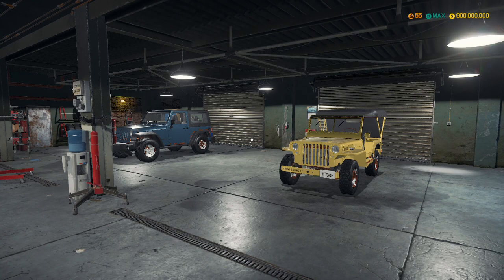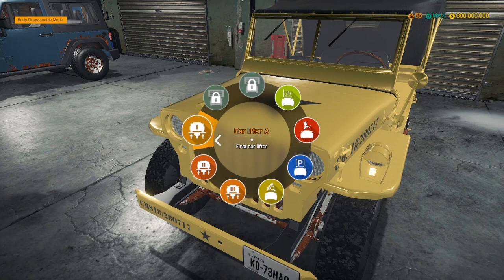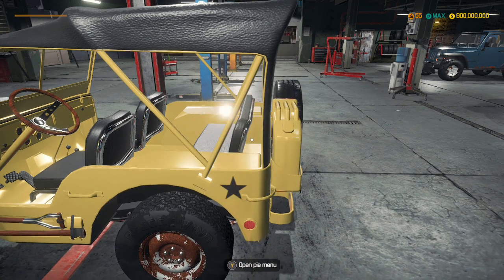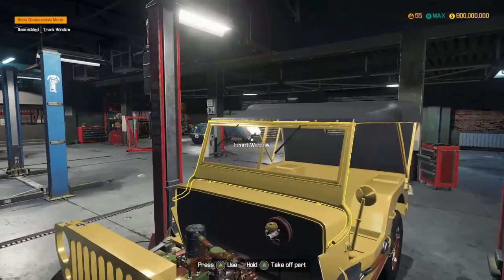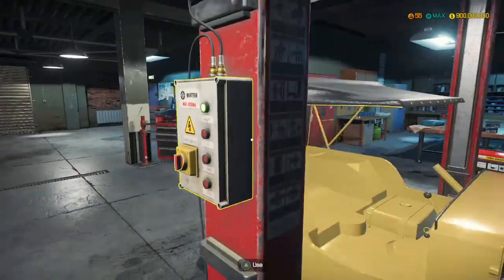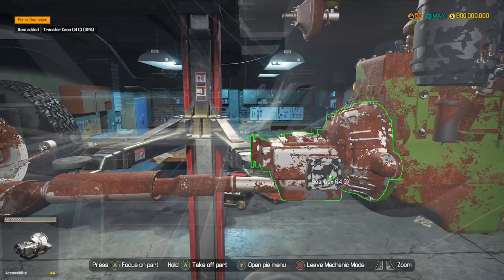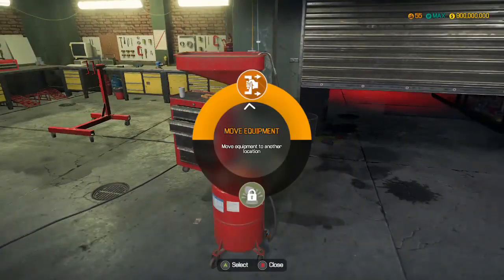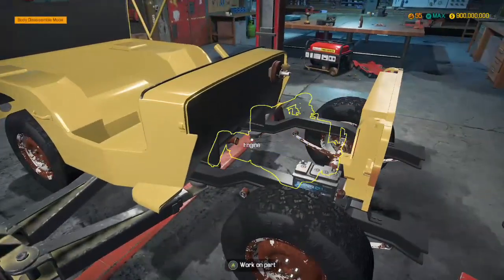Car Mechanic Simulator - Willy's Jeep Build - Part 1 [Xbox One X Gameplay]